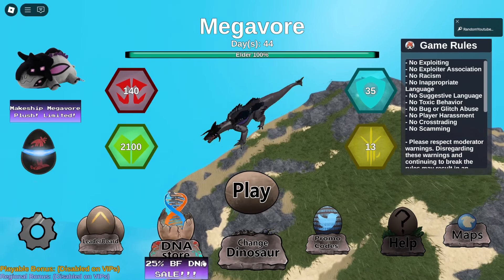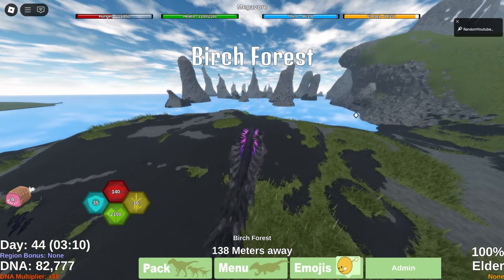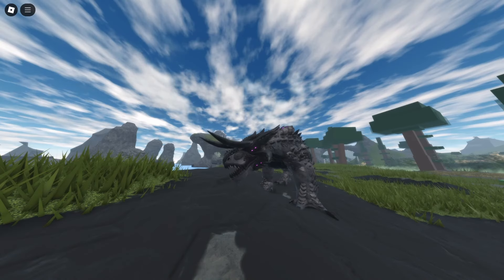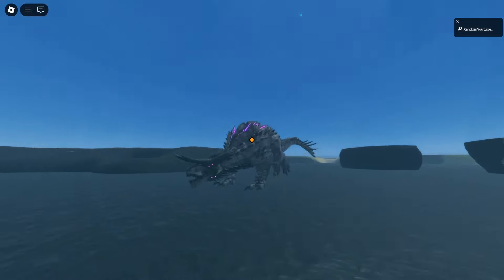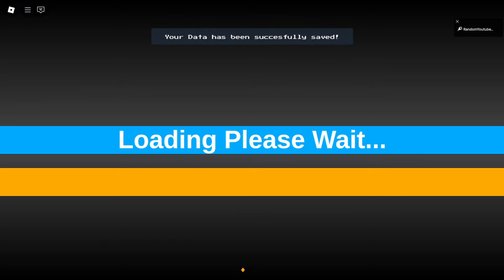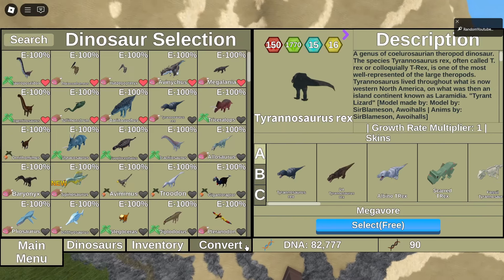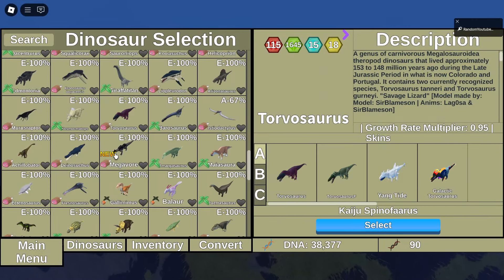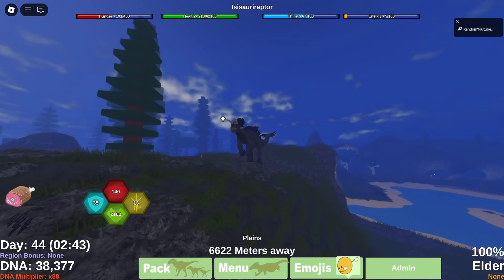MEGA UPDATE is finally HERE!